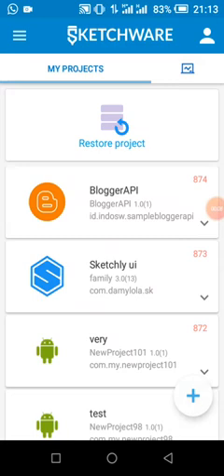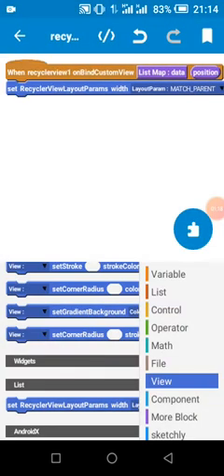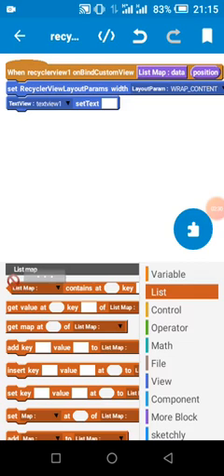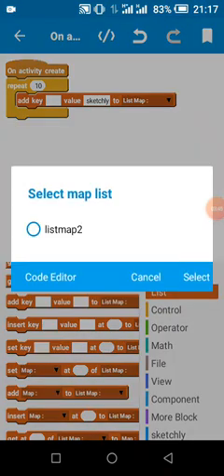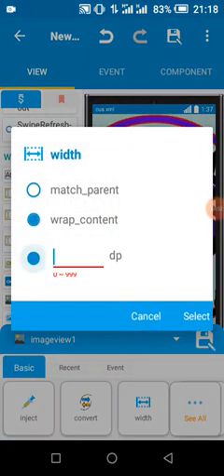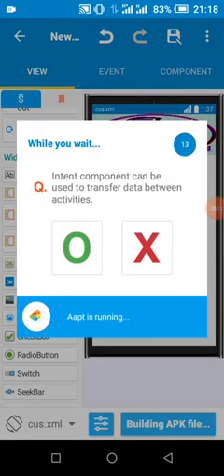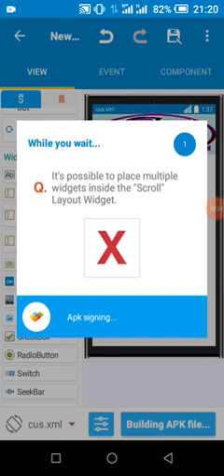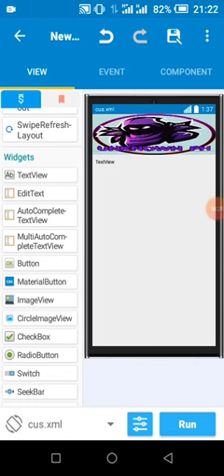Horizontal RecyclerView|horizontal listview in sketchware